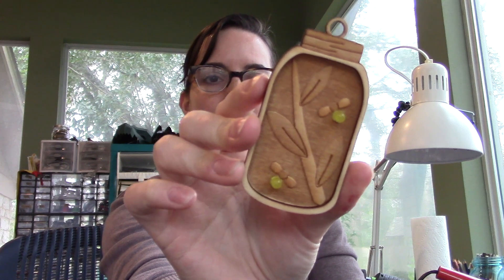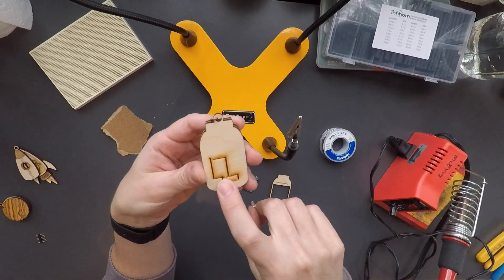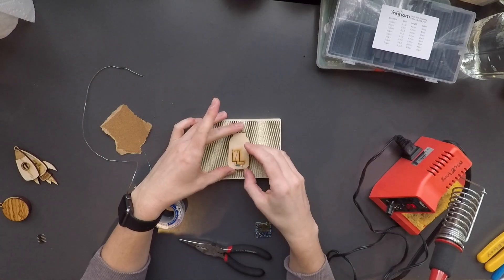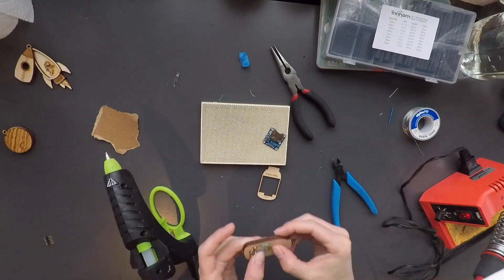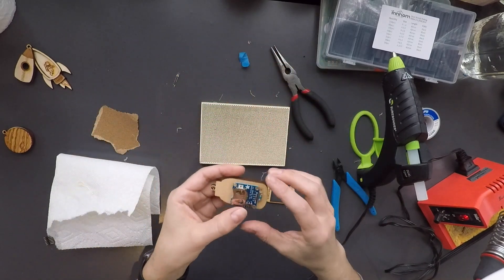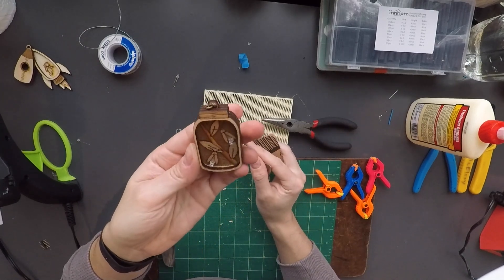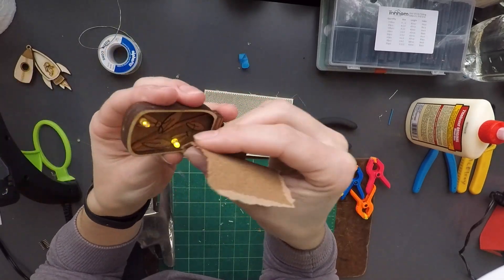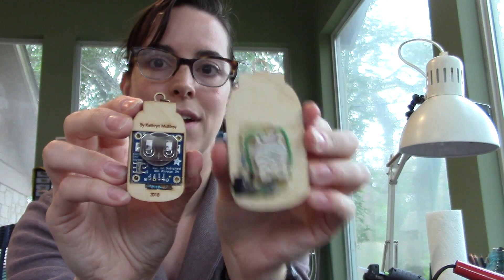Light Up LED Firefly Pendant Process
In this video I show how I solder and assemble my Firefly Light Up LED Pendant. I made a first, *large* prototype a few months ago, now I'm ready to make the smaller, refined version. I'm soldering a circuit for the LEDs using an Adafruit Coin Cell Breakout Board, two tiny LEDs, and two resistors.

I know the audio isn’t the best with the GoPro and I’m working on it for future videos!

I designed the pendant from scratch and laser cut it on my Dremel Digilab LC40 laser cutter.

**UPDATE - The Dremel LC40 has been discontinued, so please don't buy a new one!!**